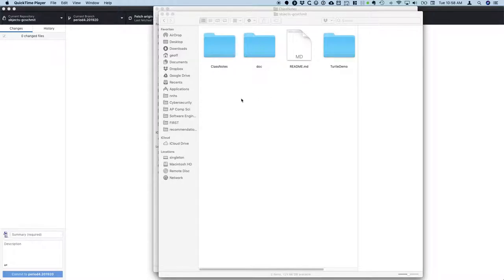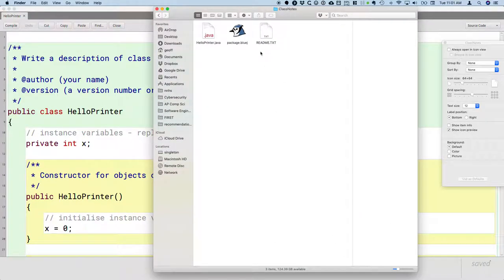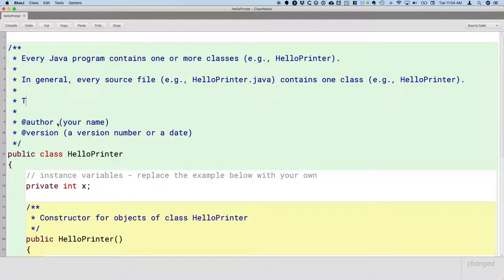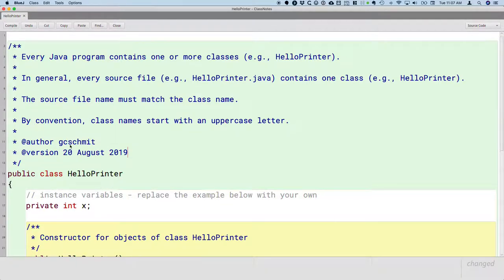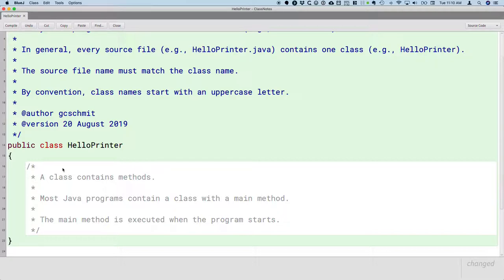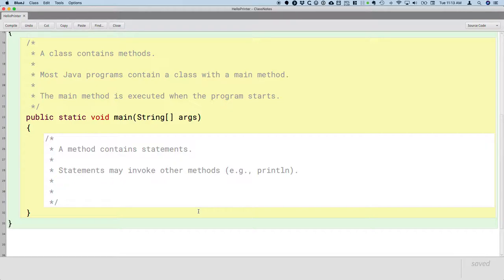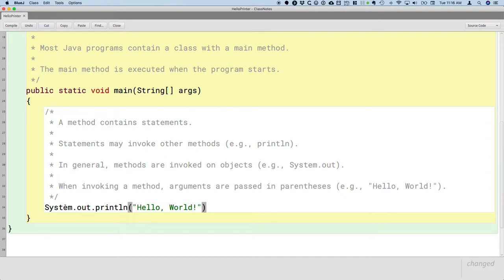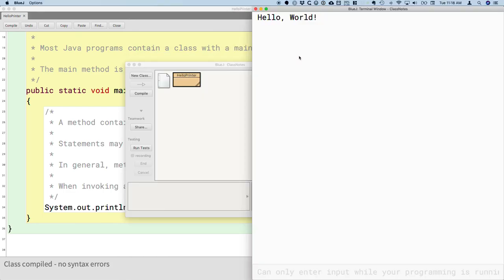APCSA Objects 01.01 HelloWorld